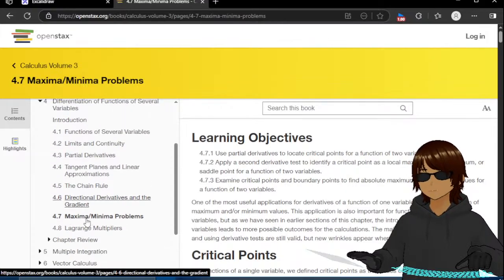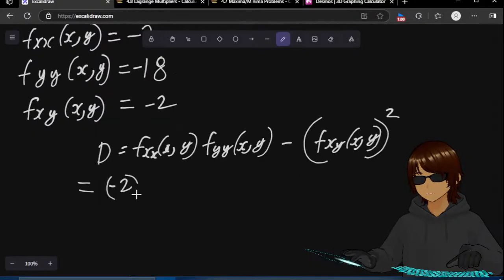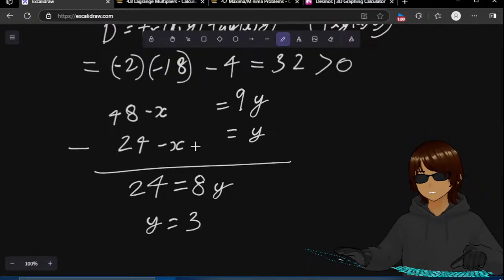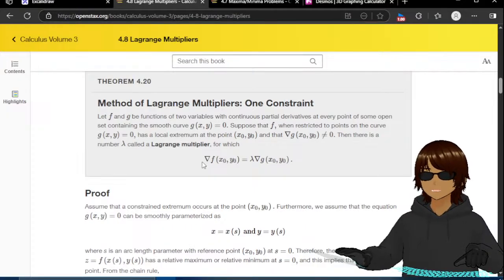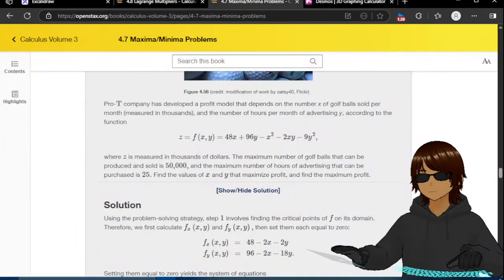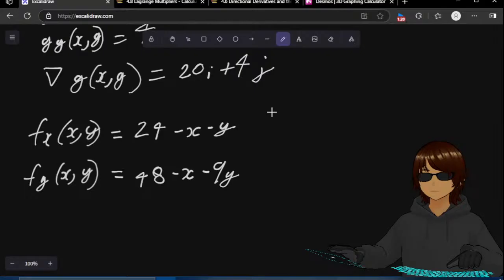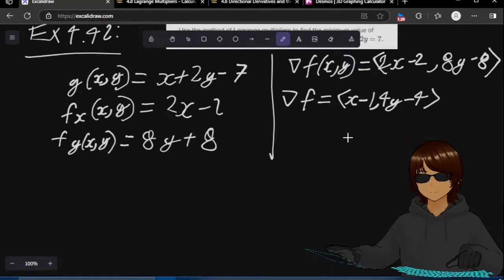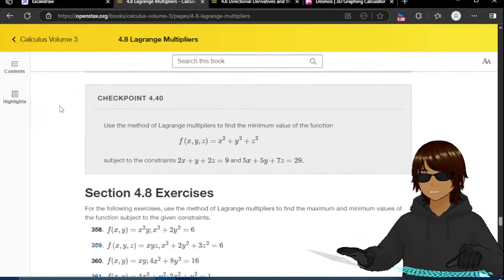Lagrange Multipliers | Learning Calculus 3